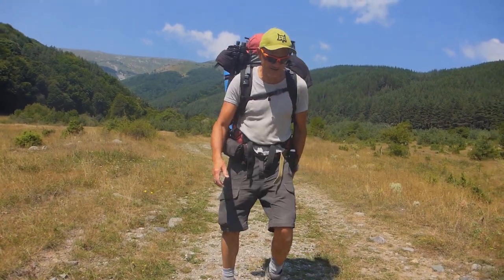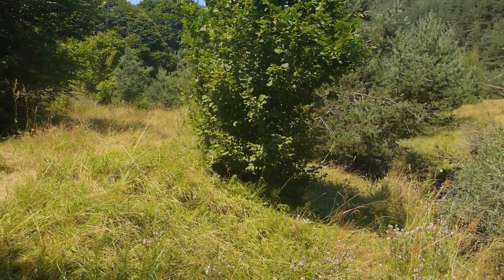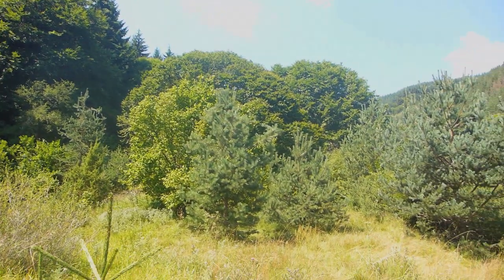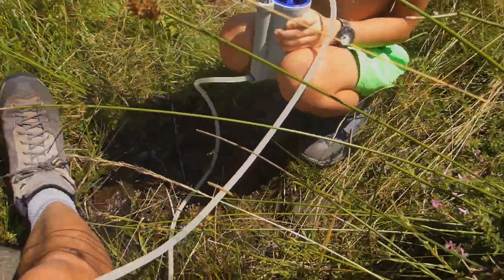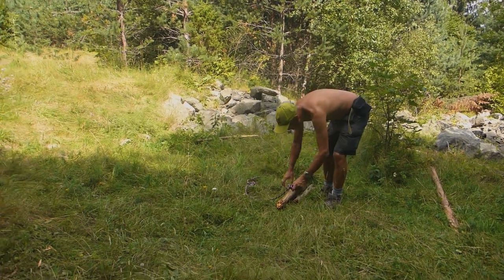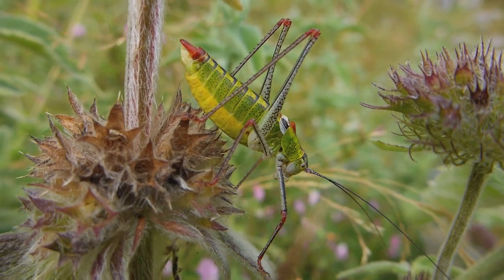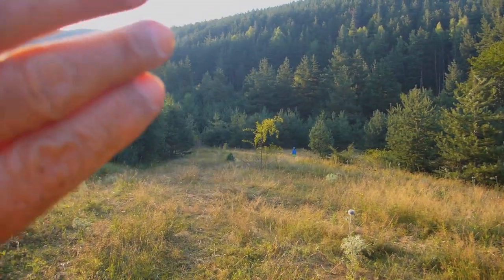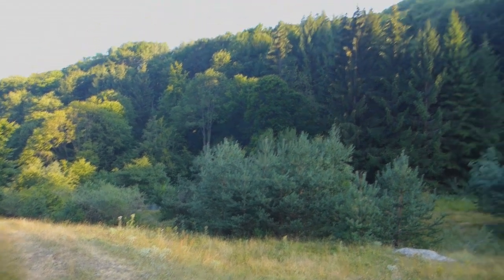Family Camping Trip What to take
camping trip, what to take?
Three days out approx just over 6km (return trip) with young son (6), into alpine meadows. How to take my kid into the mountains for a 3 day hiking and camping trip. Full of camping tips and tricks.
Hiking and camping with kids
Here's what we took:
1X Mountain Designs Expedition rated sleeping bag-Gore Dry Loft bag. 800 Loft rating. (used as a blanket).
1X 35-38L Deuter Guide Rucksac
1X Deuter Climber Kids Rucksac
2X stainless steel pots
1X stainless steel pan
2X fire steels
10X all weather matches
1X 7" fixed blade
1X lock back folder
1X Opinel number 7 (kids knife)
thermal clothing various items
2 X jackets waterproof and thermal
500 gram of rice
1 medium sized salami
3 medium sized Onions
500 grams of oats
300 grams of flour
1X 3 L hydration pack
1X PUR water filter good for any stuff except viruses
Basic first aid and medication such as iodine and bandages
2X cheapo foam sleeping mats
2X good quality Salewa hiking poles (before Salewa went cheapo)
My kid is wearing Scarpa's and i'm wearing Garmont boots
I X sharpening tool. ceramic and diamond files
6 raw eggs
1x bunch of Italian parsley
1X clove of garlic
2X tooth brushes
1X dental floss
whistle
heliograph
Mobile phone
Li Ion battery pack to charge phone and camera batteries
1X GoPro camera
1X Video camera
1X Manfrotto 190 tripod and ball head
1.5m of climbing rope
6m of 5mm shock cord
4m of 2mm static cord
2X sunglasses and hats
Toilet paper
2L PET plastic bottle
1X groundsheet for tent.
1X compass (good quality ie expensive one!)
swimmers
2X Petzl Headlamps
1 X spare flashlight
2X dry bags Sealline
Lots of fitness (you can't buy that stuff- well you can if you're an actor apparently LOL).

I think that was about it but if there's more they were small items.

I took stainless pots and pan and choose to use stainless over aluminium as Aluminium is really useless in the long run as it will easily get damaged in a pack or by bashing around in serious situations. Stainless is very tough and really of no significant weight increase. Titanium is ok but way too expensive.

Pack weight about 22/23kg

The walk was on some trails and almost no trails, we had done it before several times once in partial snow cover (no camping that time) and once in previous Summer.
I'm tough on the little guy.

All camera work (99.9%) done by the kid!